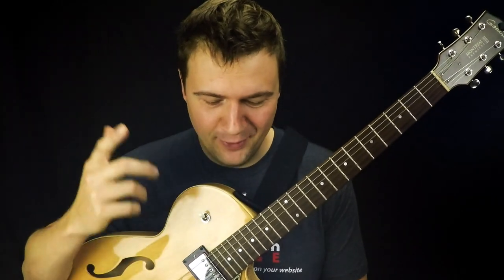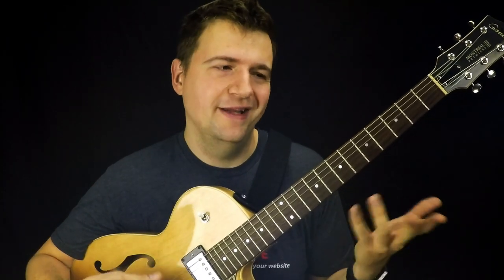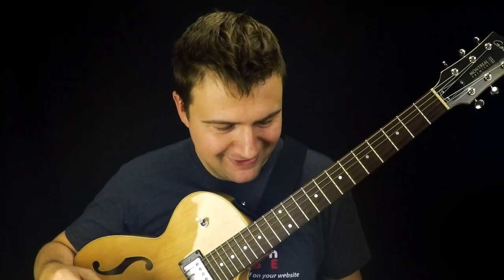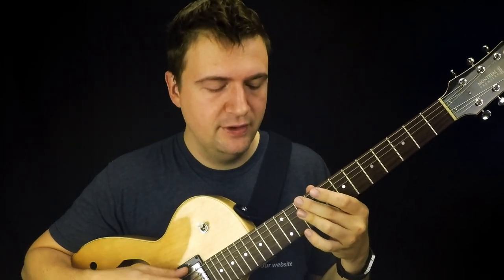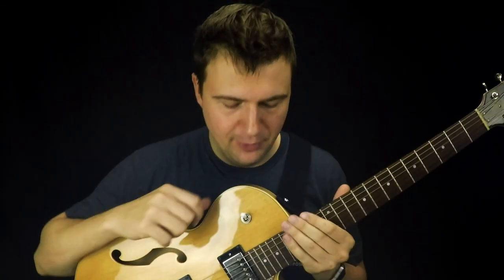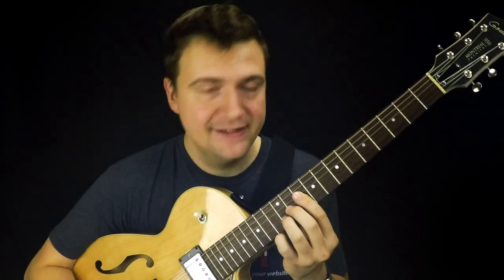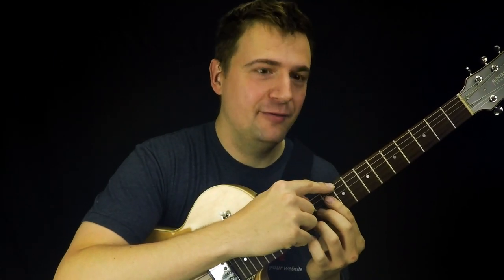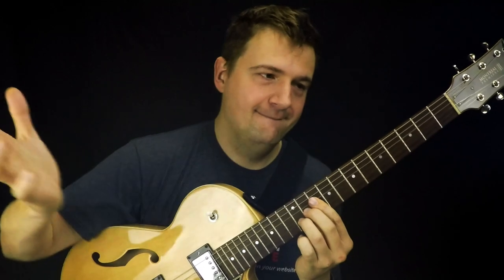Jazz Guitar Vlog - Galbraith's Minor Blues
In this episode, we play the comping study by the late legend Barry Galbraith called "Minor Blues", based on some of the most common minor blues progressions found in jazz. And this study is in the key of A minor.

At the beginning, I mention the gear used. After the playing (demo), I will discuss a few important point regarding the study.

So, listen first. Then get to the instructions later. Hope you enjoy. Please let me know if you have further questions about this comping.